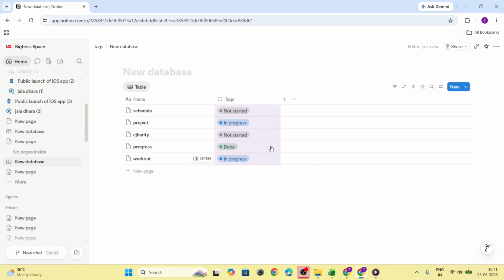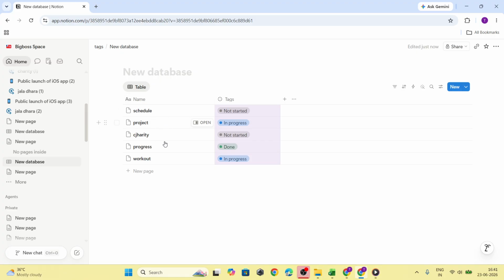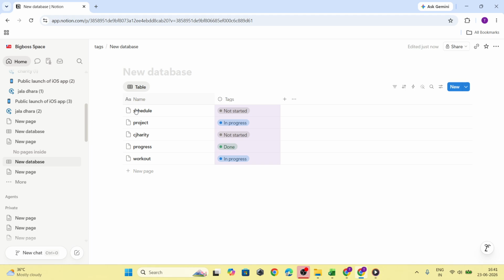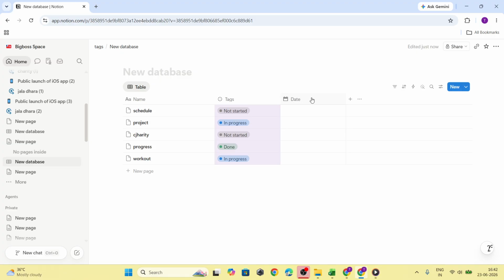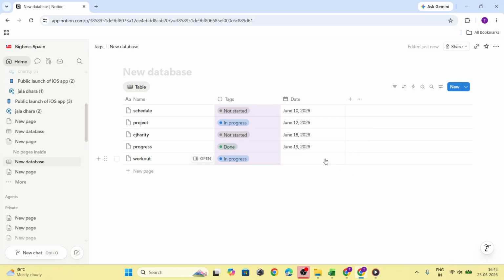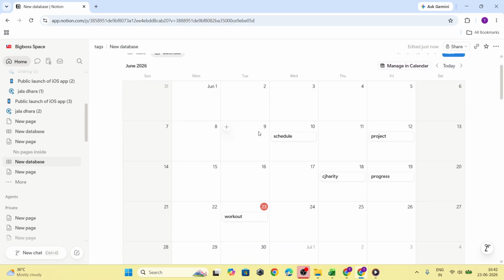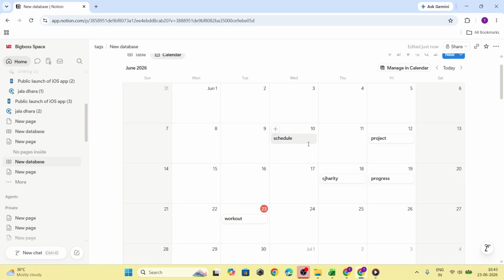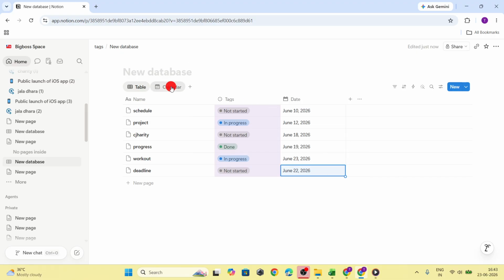How To Link A Table To A Calendar In Notion (Step By Step)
Learn how to link a table to a calendar in Notion with this quick and easy Notion tutorial. Master Notion databases and improve your project management by syncing your table view and calendar view seamlessly.